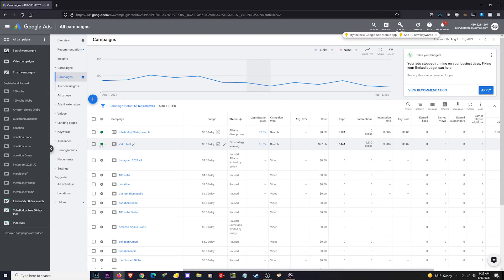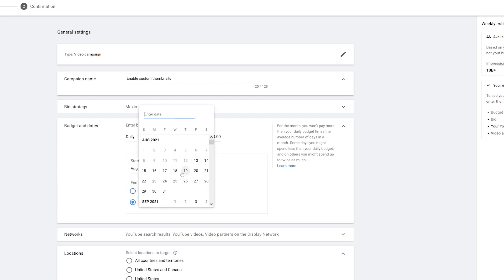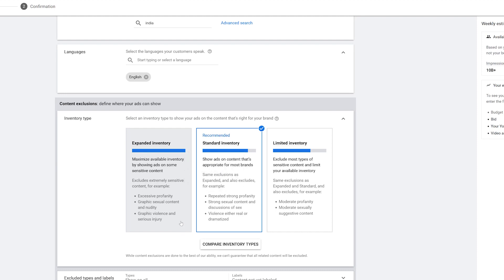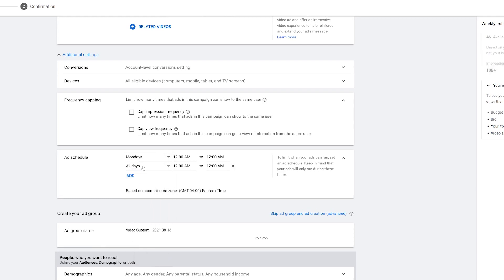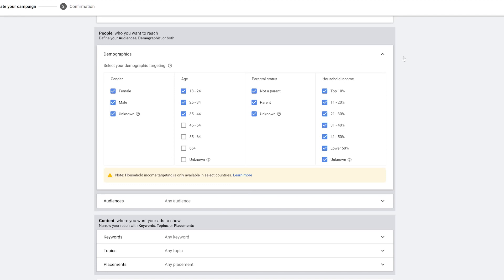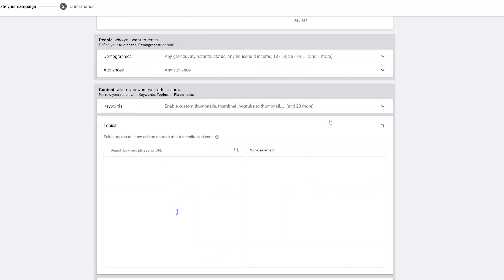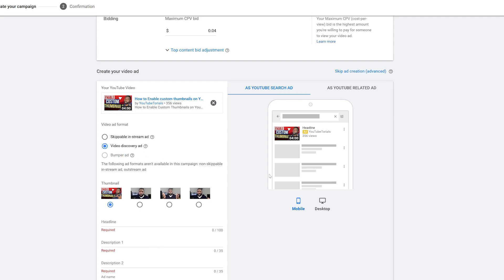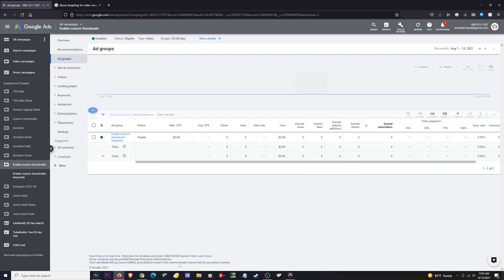Use Google ads to Advertise your YouTube Videos | Google Ads Tutorial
How to Promote YouTube Videos in Google Ads. Google ads tutorial for YouTube 2022. Grow your channel by promoting your channel. Make YouTube ads. Full tutorial on creating an ad campaign for discovery ads on YouTube to show as a thumbnail ad beside other videos. Boost YouTube views

0:00 - Intro
1:20 - Learning Google ads campaign structure
2:40 - Tutorial Start
3:35 - General Settings Setup
8:44 - Ad Group Setup
12:49 - Ad Setup
14:35 Other setting changes

Equipment used to make this video:

Camera - Samsung galaxy 21 Ultra:
Microphone - Neumann TLM 103:
Video Editing Software - Adobe Premiere Pro CC:
Audio Software - Avid Pro Tools Ultimate:
Soft boxes - Neewer 20 inch light ring: